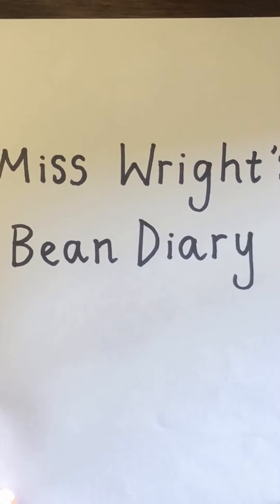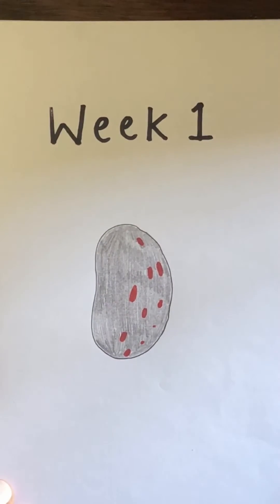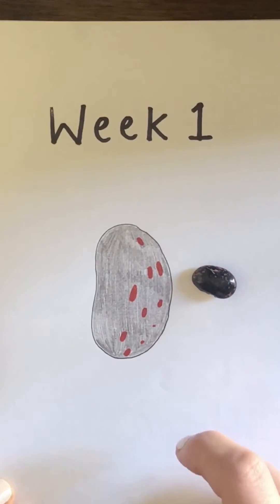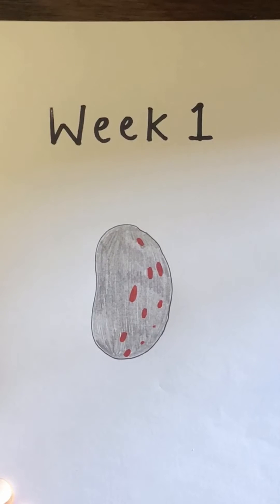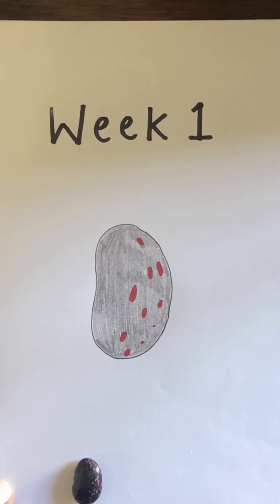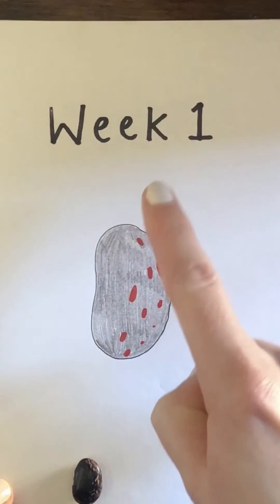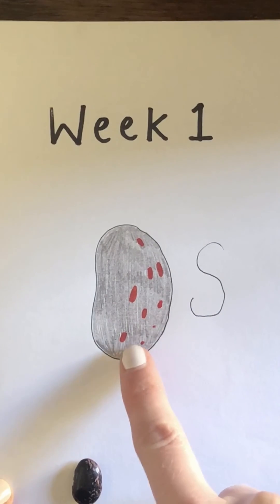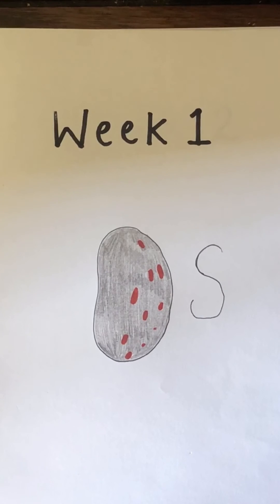Bean Diary: Week 1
As part of our learning over the next few weeks, we will be making a 'bean diary' where we will record how the plant has changed each week. If you had a go at planting runner beans at home, you are welcome to draw your own plant in your bean diary!

You will need paper, a pencil and some coloured pencils.

Have a look at the picture of the runner bean. What does it look like? Can you draw the bean in 'week 1' of your bean diary?

Charlie challenge: can you think of a word to describe the bean? Have a go at writing the initial sound next to your picture (for example, 's' for small).

Please upload a picture of your runner bean diary to Tapestry and come back next week for an update on Miss Wright's runner bean plant!